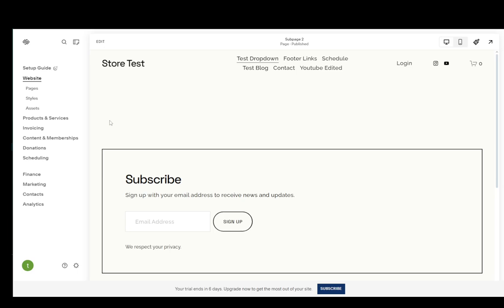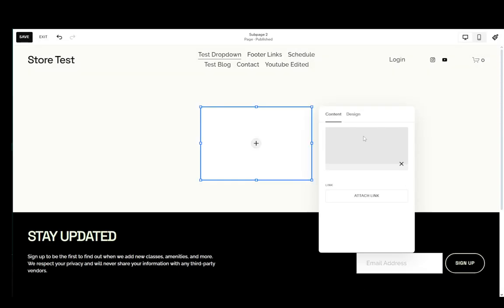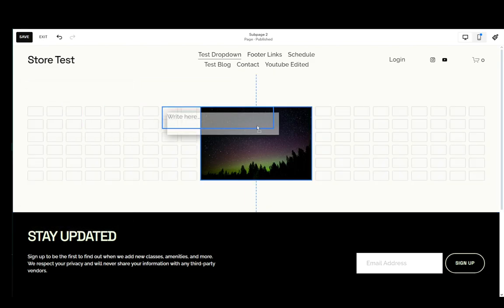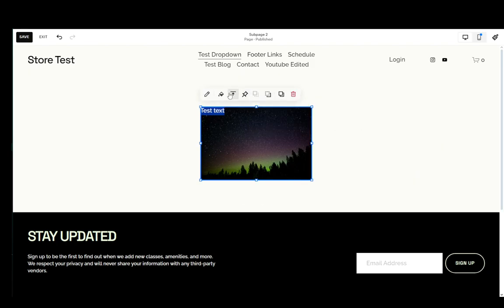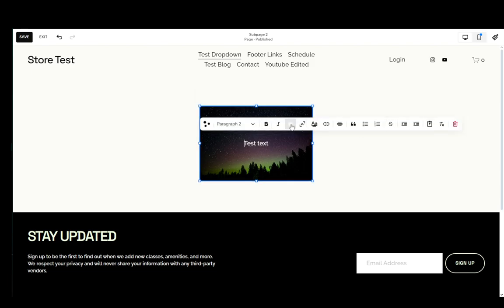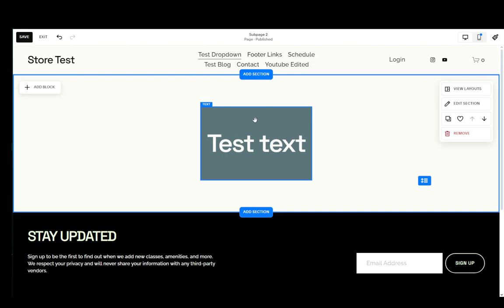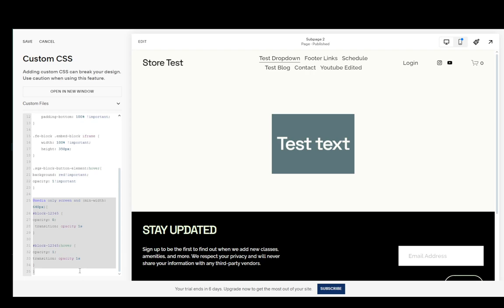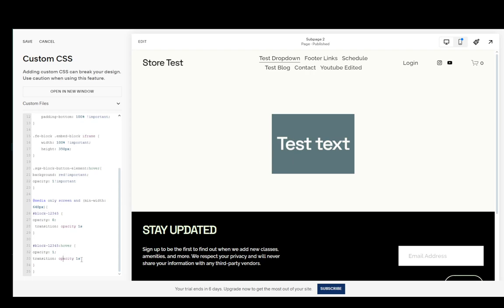How To Reveal Text On Hover Image In Squarespace Tutorial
Today we talk about reveal text on hover image in squarespace,squarespace tutorial,customize squarespace,squarespace hacks,squarespace image hover effect